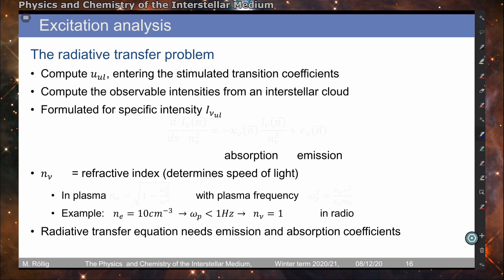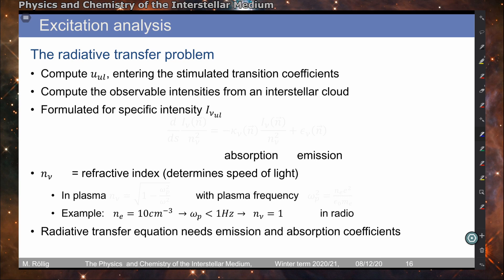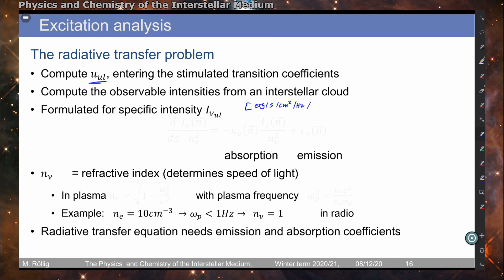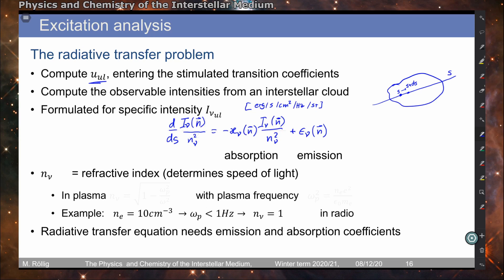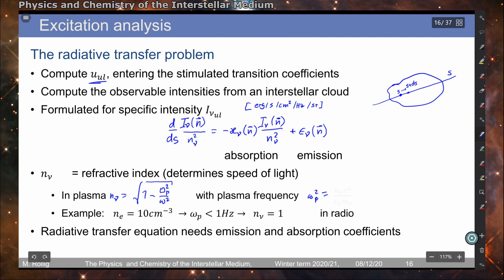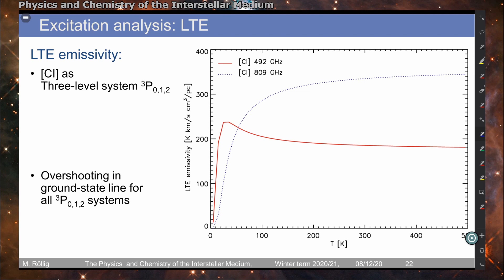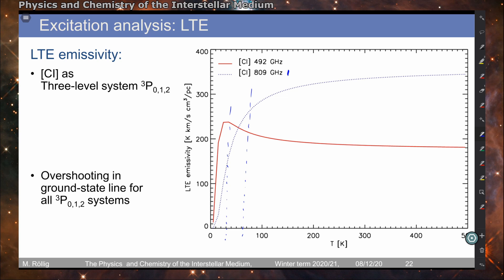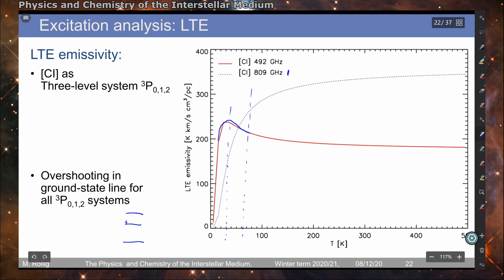The Physics and Chemistry of the Interstellar Medium - Lecture 7 - Part 3/4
Lecture 7 - Part 3/4 Specific emissivity

Chapter Marks

00:00 - Start